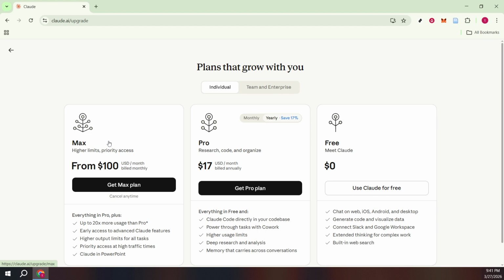How To Switch Accounts In Claude AI [2026 Guide]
How To Switch Accounts In Claude Code